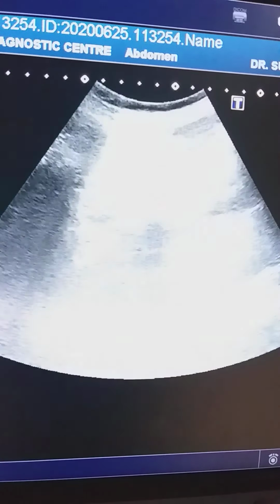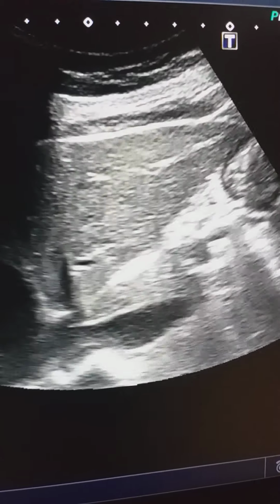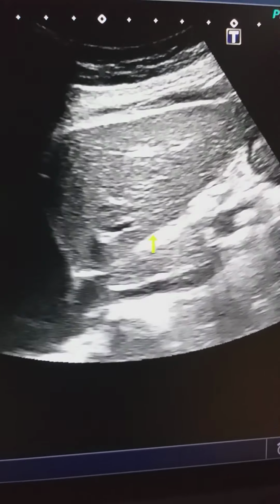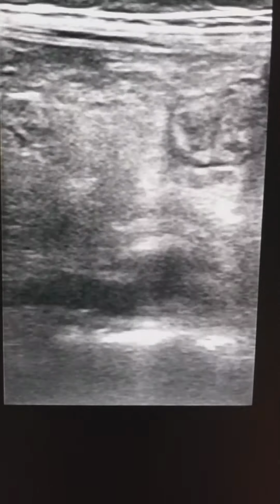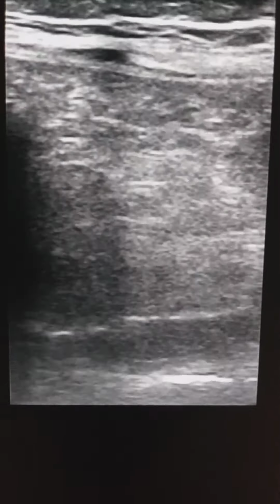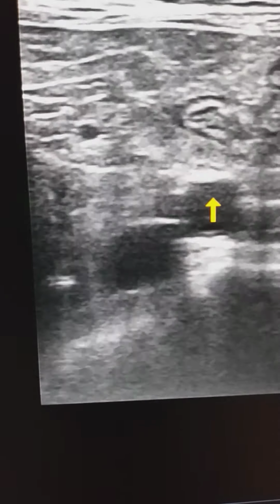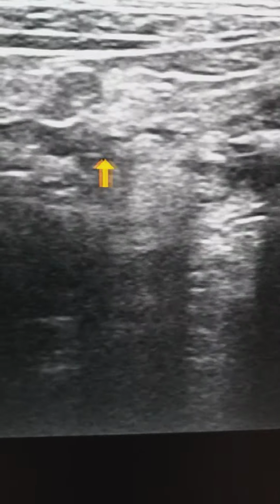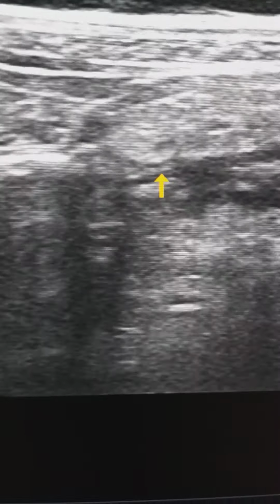Case study of ileocecal tuberculosis before start of ATT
Dear friends,
I have done my FCPS in Radiology from Nishtar medical university  im Multan Pakistan
# ultrasound case study of ileocecal tuberculosis
# normal liver scan
# haustration in large bowel